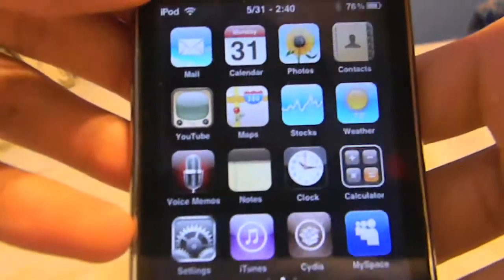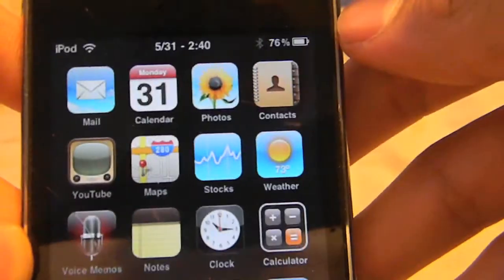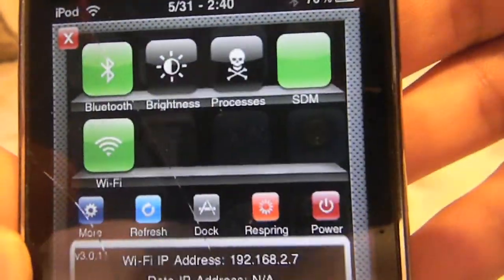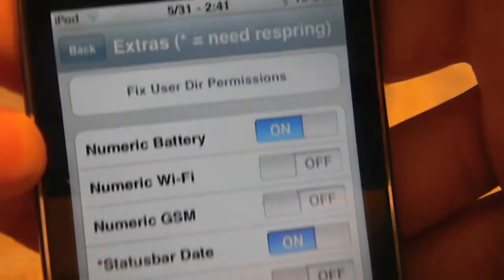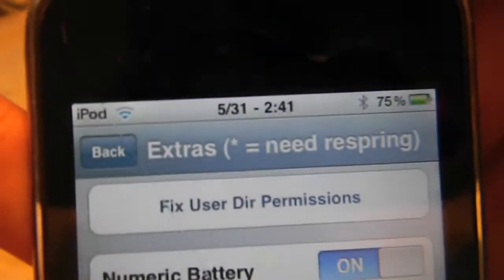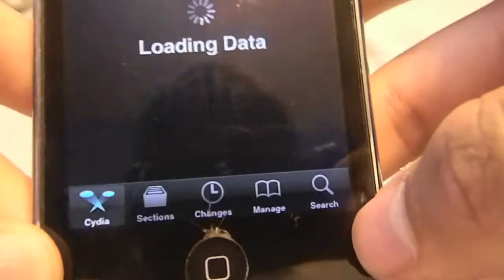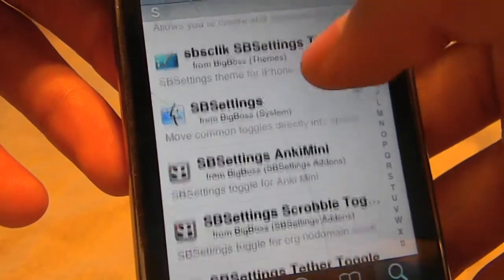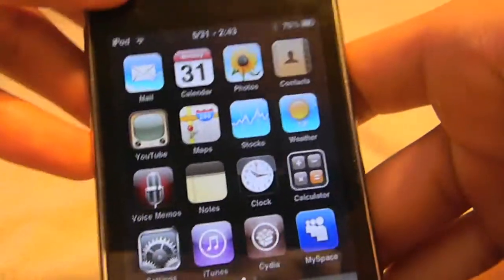How To Get Battery Percentage on iPod Touch/iPhone!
hey you guys in this video i show you guys how to get battery percentage on your ipod touch or iphone.

STEPS:
1. Open Cydia
2. Search "SBsettings"
3. Install